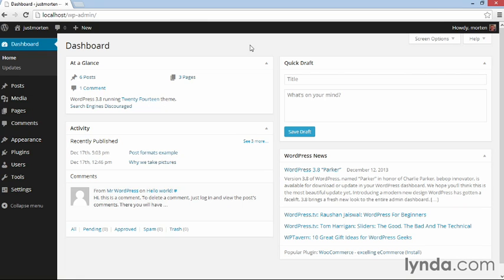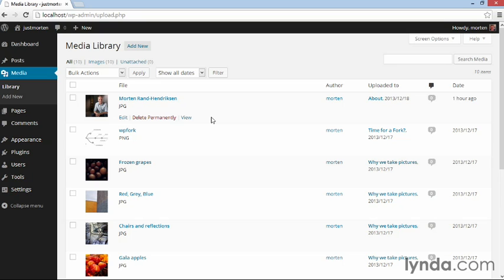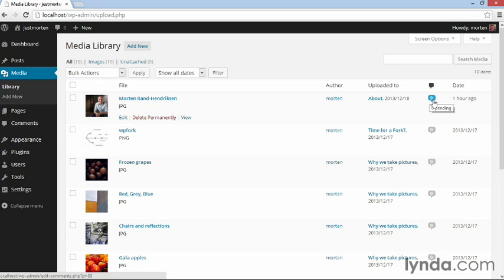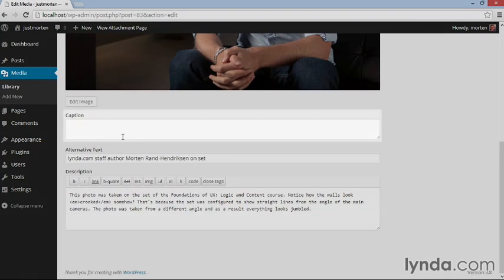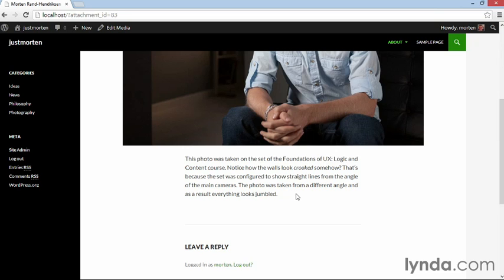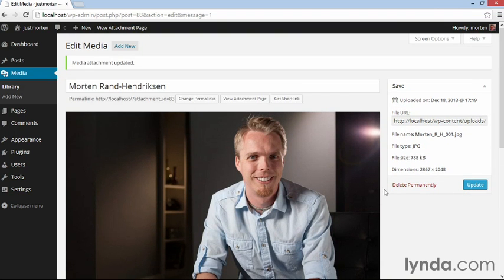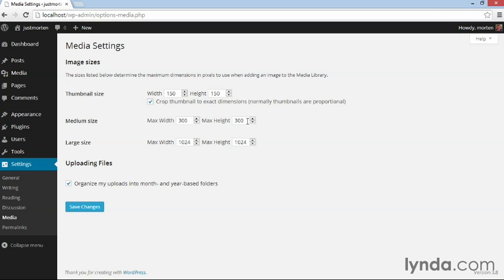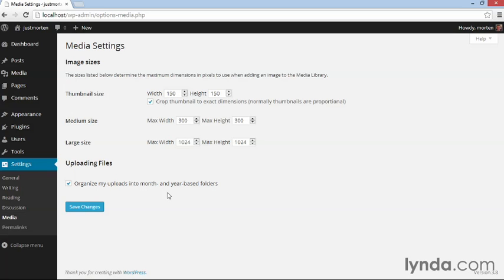504 Understanding how WordPress handles media content